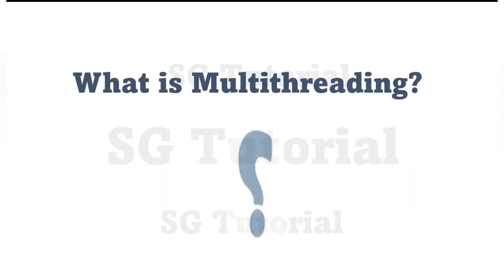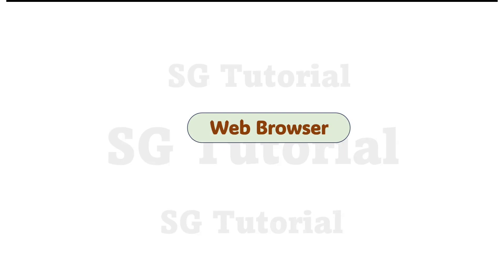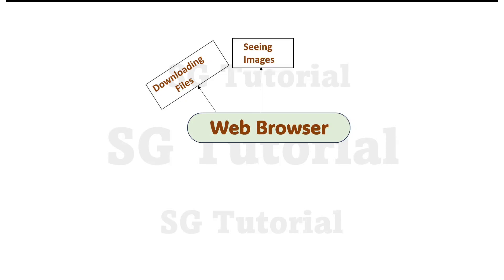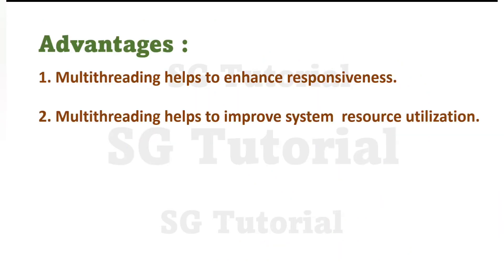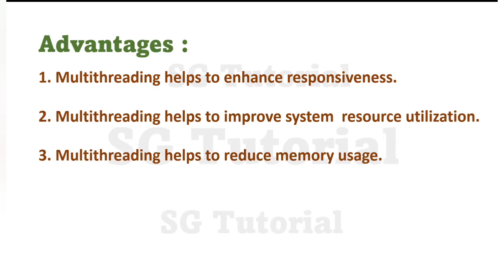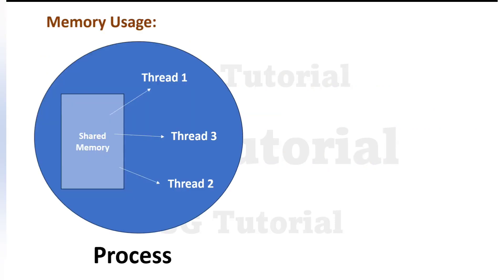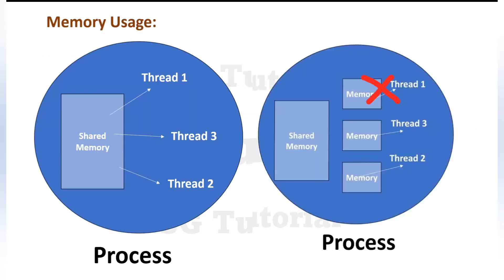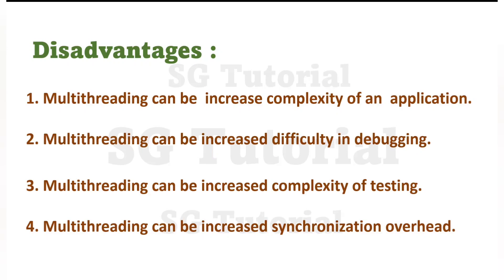Advantages and Disadvantages of Multithreading in Java | Java for Beginners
Advantages and Disadvantages of Multithreading in java

About Video:

This video covers Advantages and Disadvantages of Multithreading with real life scenario.